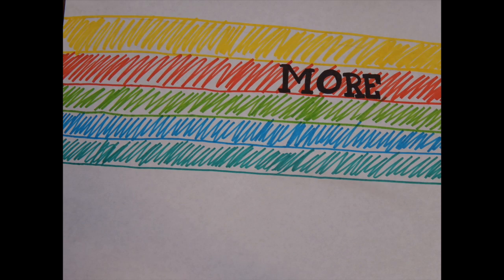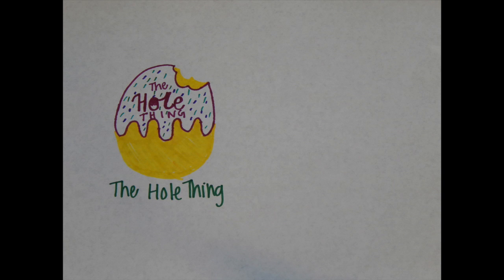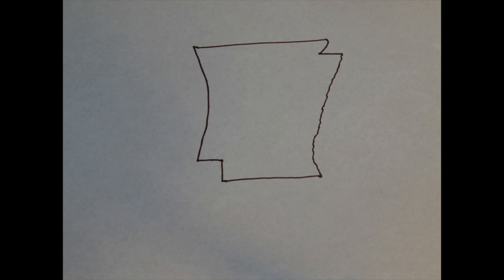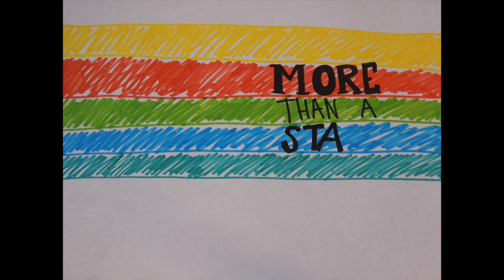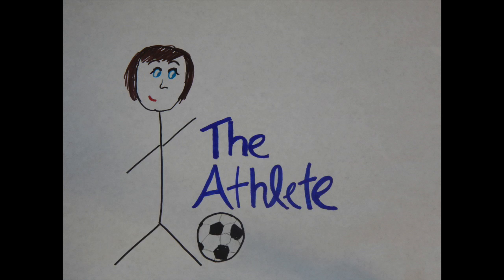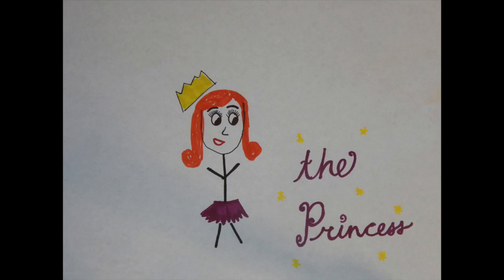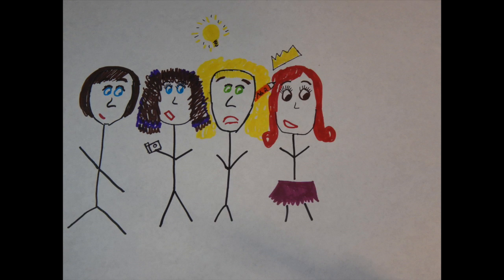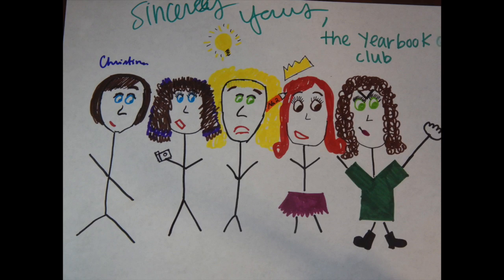Yearbook Club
This video is about Yearbook Club